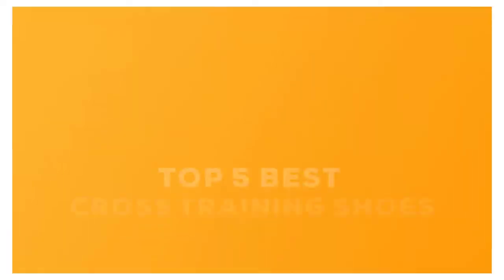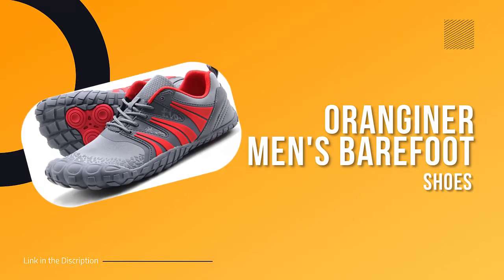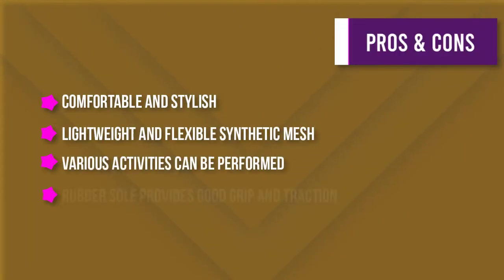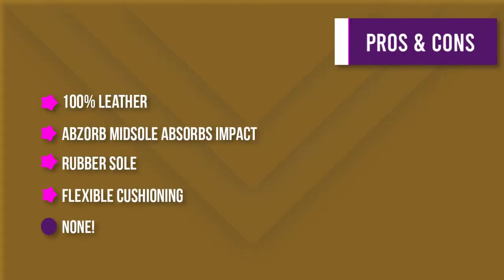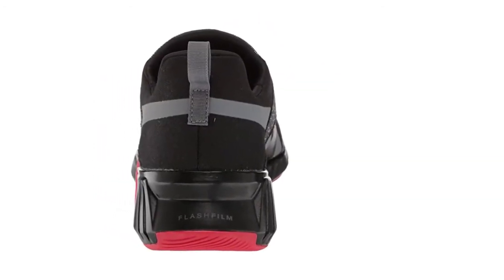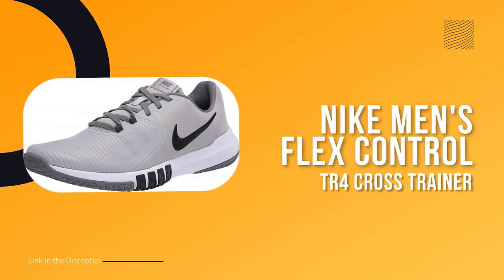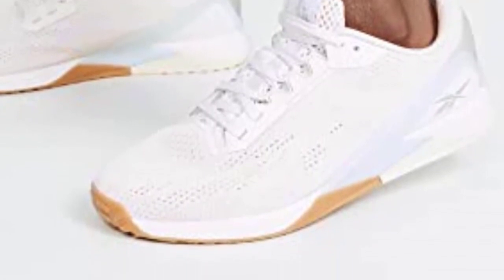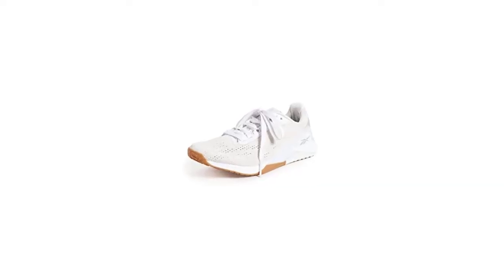✅ Top 5:🏋🏽 BEST Cross Training Shoes In 2022[Training Shoes]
🏋🏽In this video, we are going to be checking out the Best 5  [ Cross Training Shoes ]  Links in below to pick the Best  [  Cross Training Shoes ].

0:00 - introduction

0:37   Minimalist Cross Training Shoes for Men
1:22 Balance Men's 608 V5 Casual Comfort Cross Trainer
1:58  Reebok Men's Flashfilm Train 2.0 Cross Trainer
3:11  Nike Men's Flex Control Tr4 Cross Trainer
3:37  Reebok Women's Nano X1 Cross Trainer
       4:28- video Ending
 🏋🏽 All Best [ Cross Training Shoes in 2022 ]  links are Applicable in the USA, Canada, UK & Europe  🏋🏽

panama city beach florida, tool box tour, lego star wars moc, chuck e cheese birthday, masterbuilt electric smoker, water bottle, royal enfield himalayan , fire truck sound, Content Gap, baked beans, paddle boarding, total gym, smoke detector chirp, fire truck sound, dvd player, chuck e cheese ticket muncher sound, police lights and sirens, vtech helicopter, blender machine,